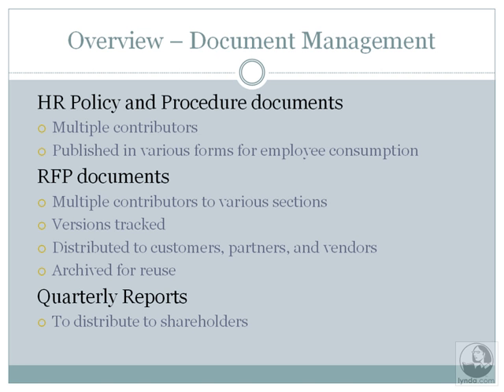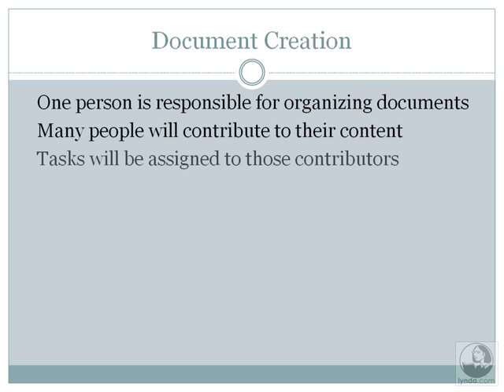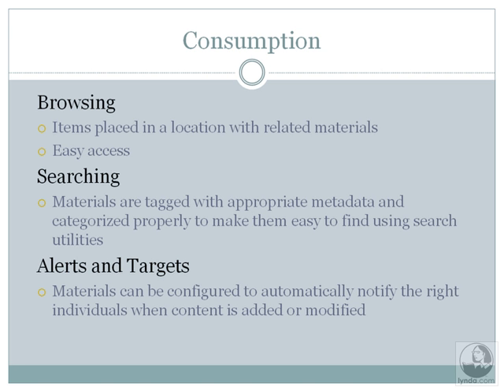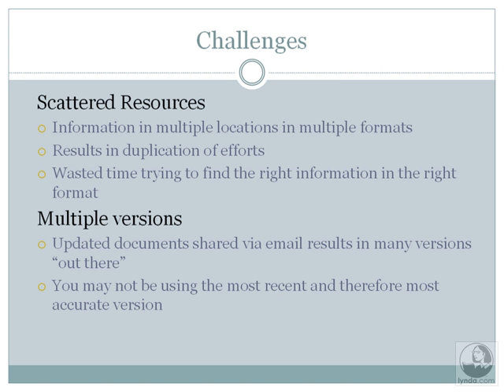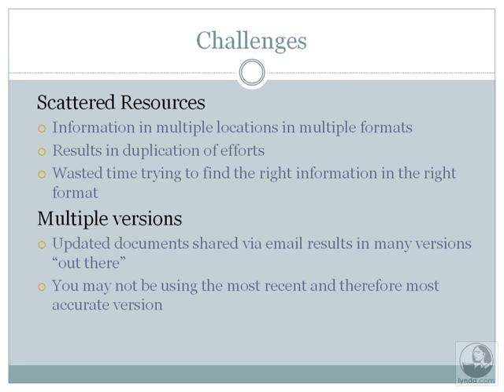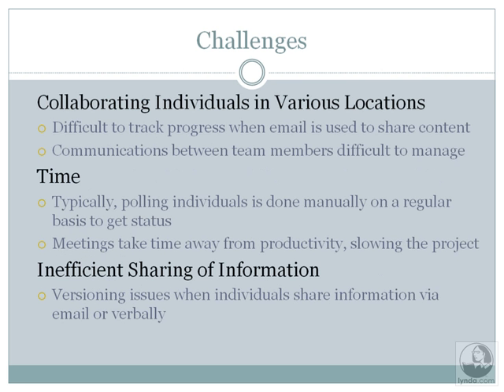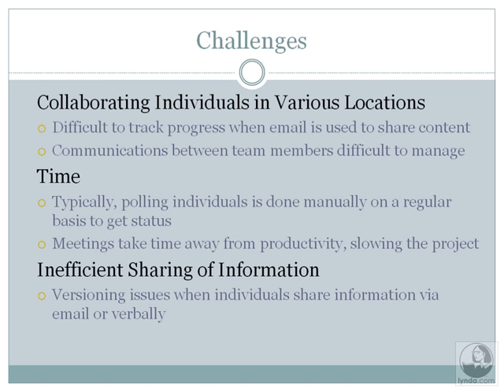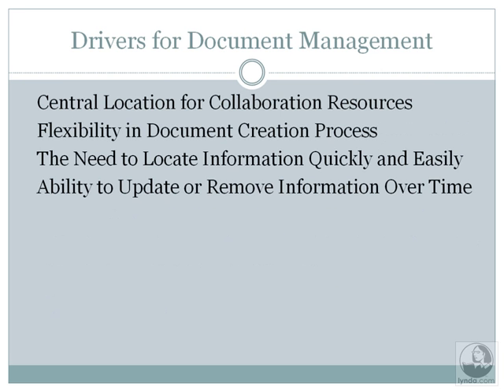16_01_overview.mov